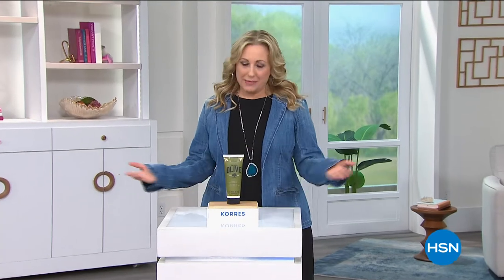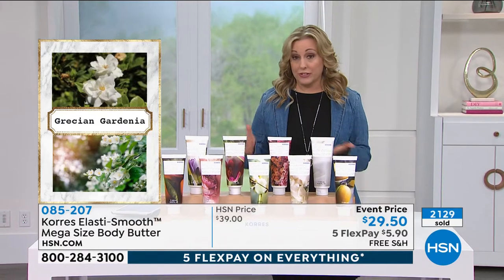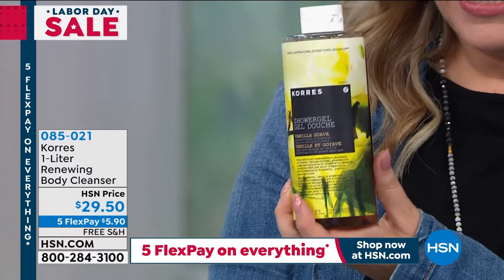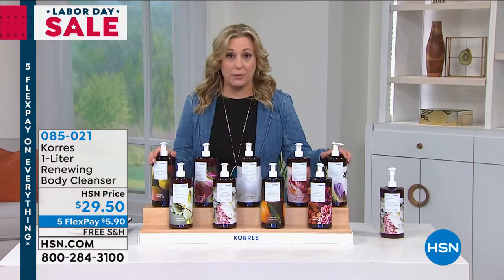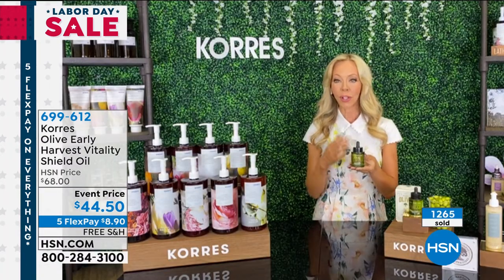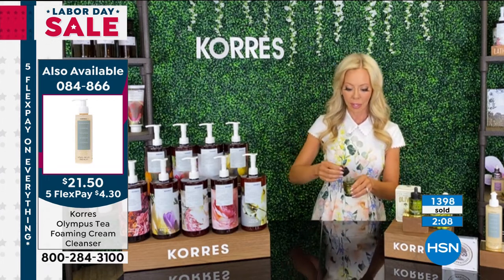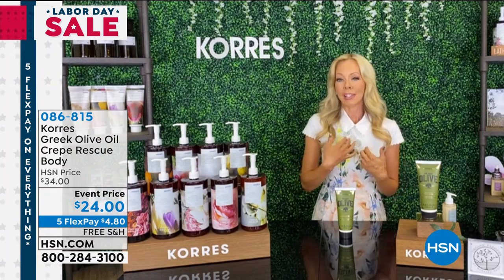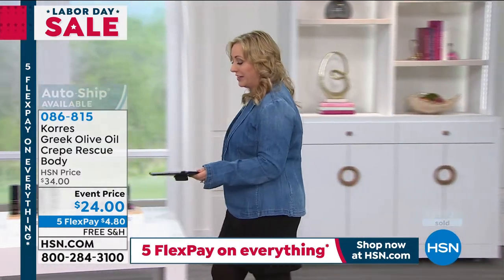HSN | KORRES Beauty 09.07.2020 - 03 PM